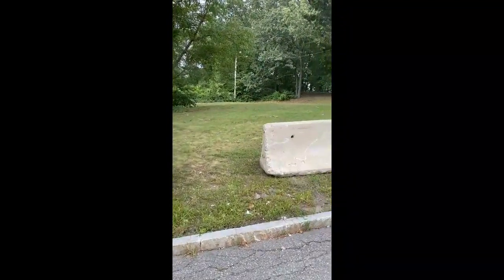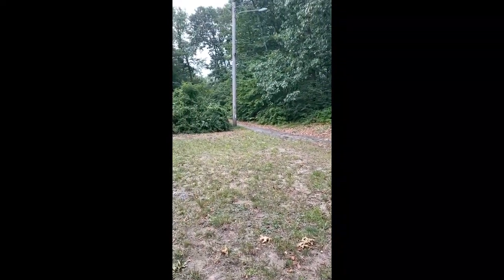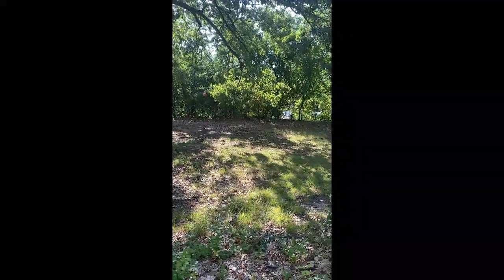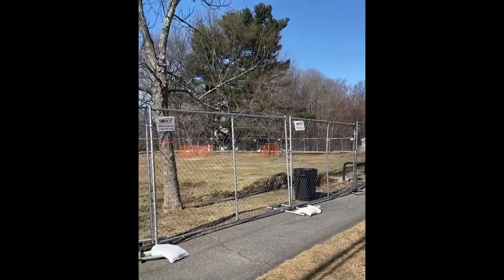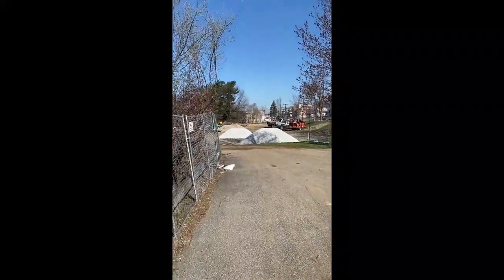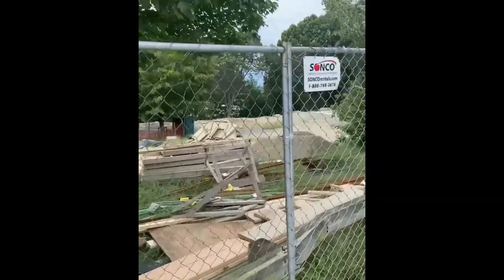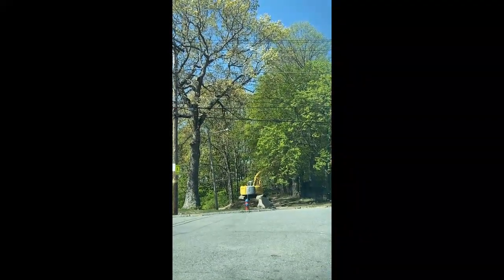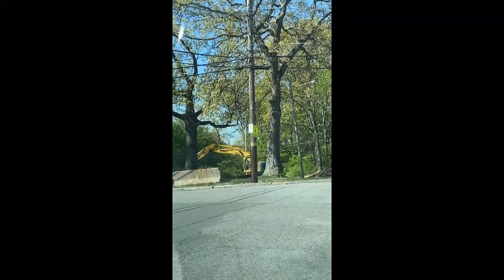Storrow Park Lawrence, Mass Re-construction 2021-2022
Storrow Park in the 1990s and prior had tennis courts to the right of the water tower and a small playground area to the right. The tennis courts were pretty much destructed in the 1980s and 1990s and the playground consisted of a bench, a few swings, a slide and two see-saws, behind this was the Geysler Pool.

In the early 2000s the old playground was phased out. The land was misused. People parked there cars there and the land was all messed up. They made a basketball court behind the water tower, a small play structure in the center of the park, and a pathetic mess of greenspace. So little to do!

In 2020 the word was a reconstruction again!

A new basketball court in the center where the new playground was, a dog park where the old playground was up until the 1990s, new trails, a splash park near Pleasant Street side, and at the tip of the basketball court, stairs and trails down to the hospital!

Since March of 2021 it's been worked on and in present dayJuly 2022 is stil not finished yet!

My hope is the cut more trees for more views of the city and trees cut neaat Pleasant Street for more play and activity up the hill to  the splash park.